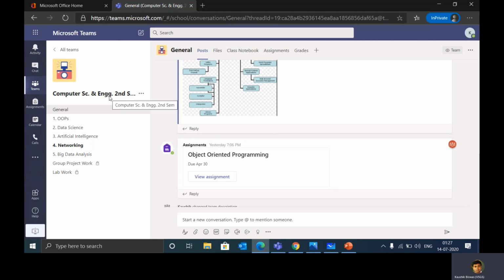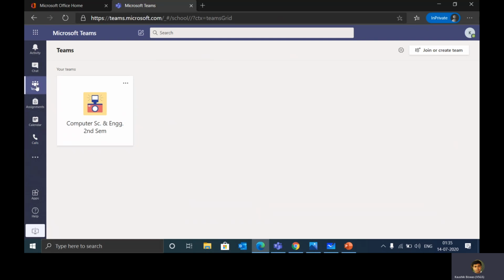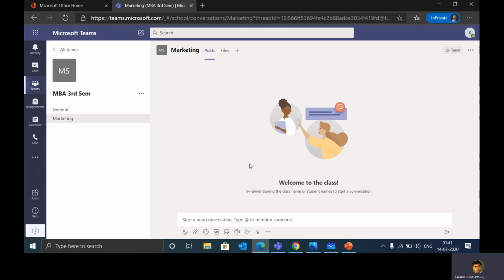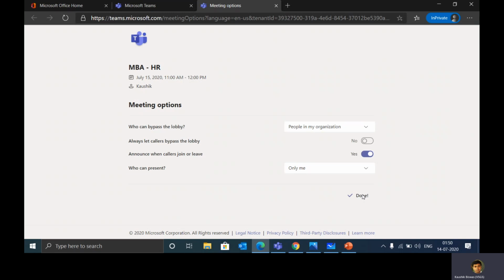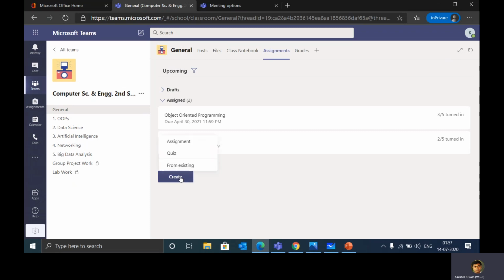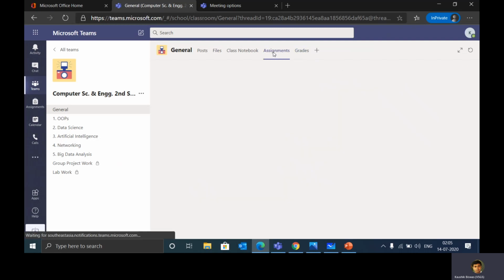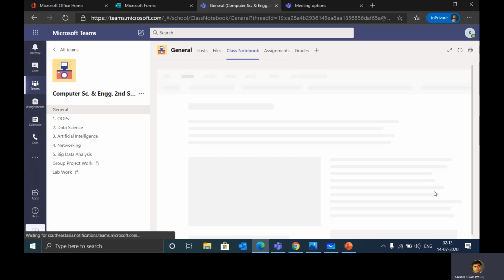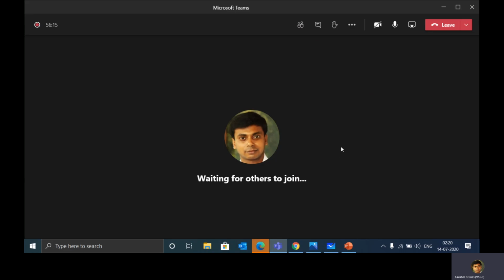Microsoft Teams user Guide for Navodaya Vidyalaya Samiti || Step by Step Tutorial for Online Class